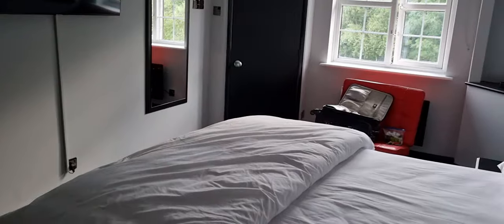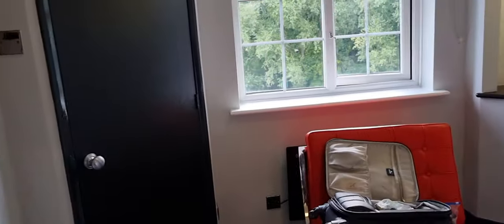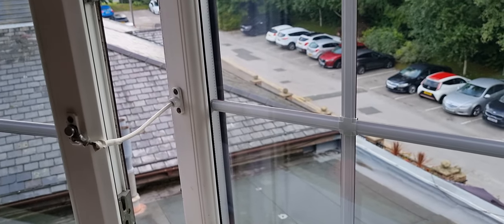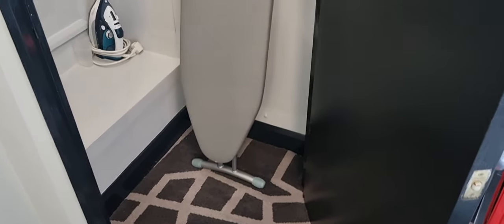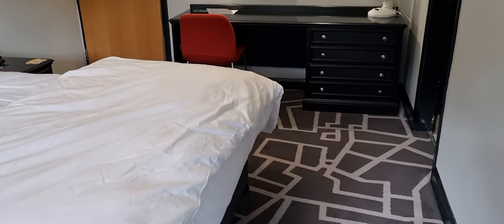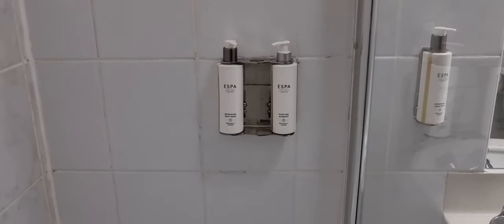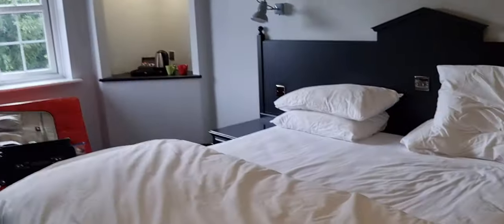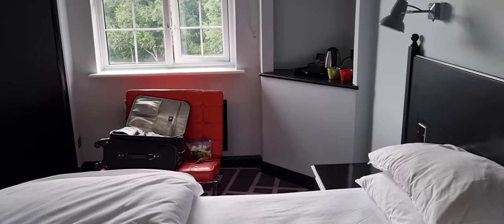Room tour, Village Hotel Liverpool 5th/6th August 2022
A brief tour of my room. Lovely and spacious,  bright and airy room. Decent view, lovely bathroom and tea/coffee area. I would be very happy to stay here again. We stayed over as part of Ultimate 90s night, which was £30 for 3 course set meal, DJ and disco from 7pm to Midnight.
Room was a double, £85 and £10 breakfast.